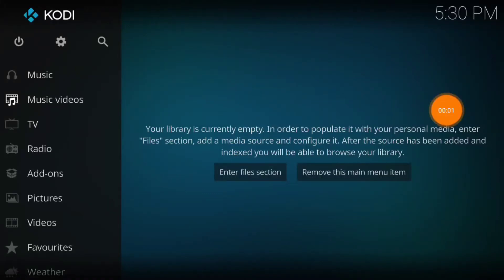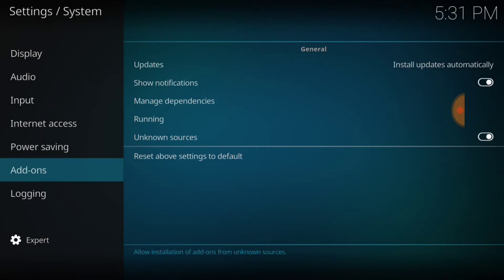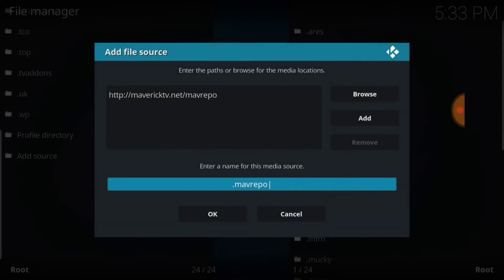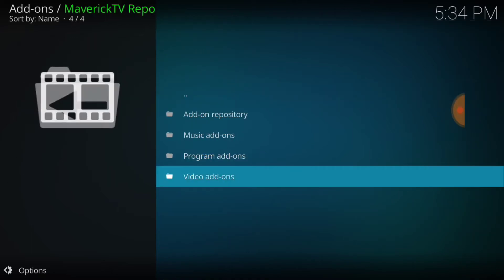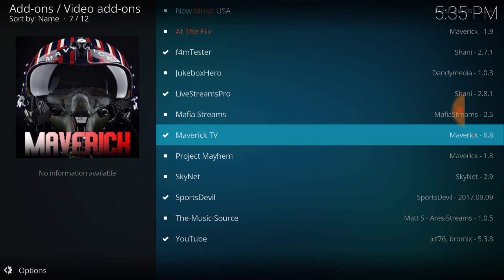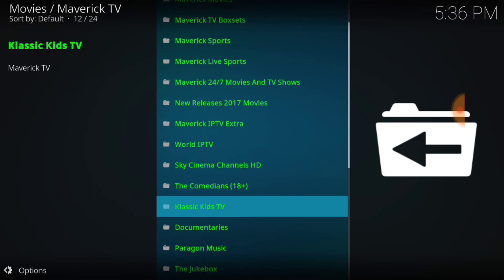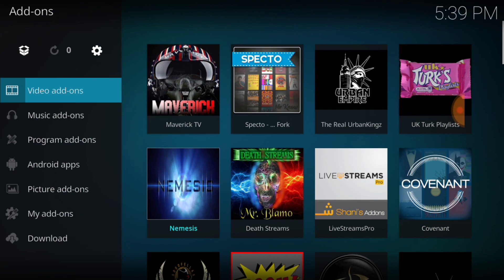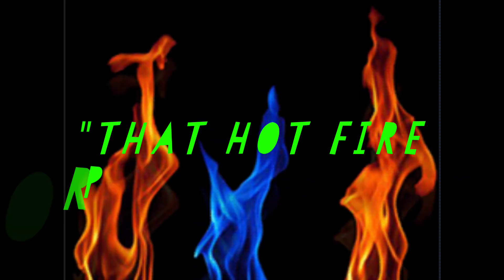Maverick TV Add-on Install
Step by step tutorial for the Maverick TV repo and add-on. It's Free!!!